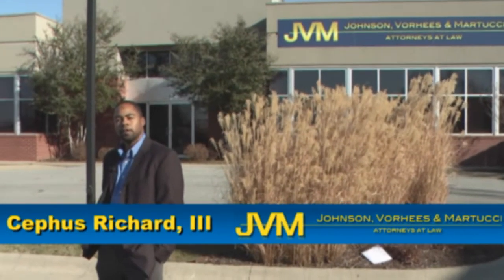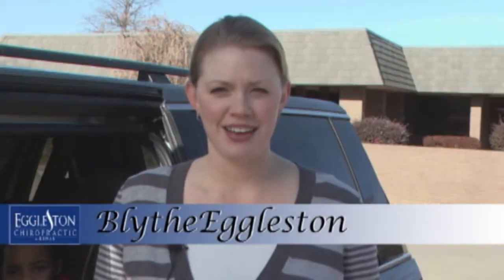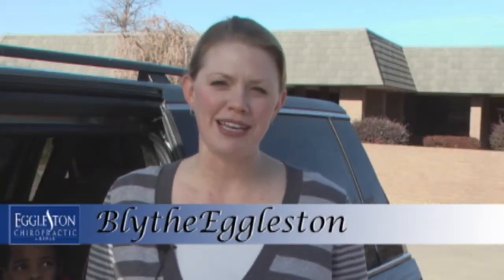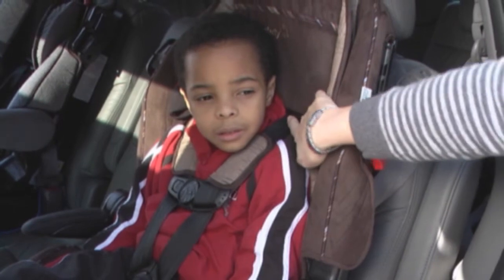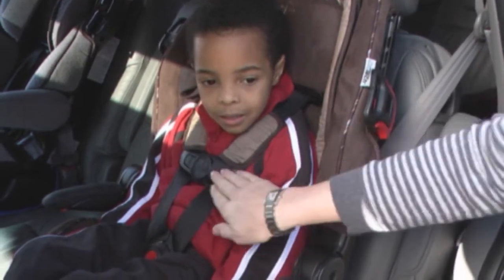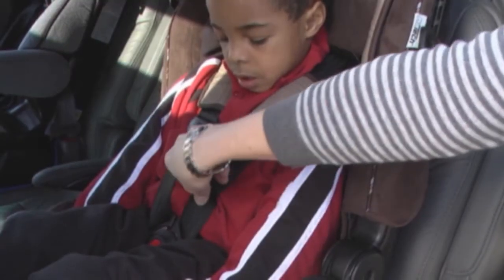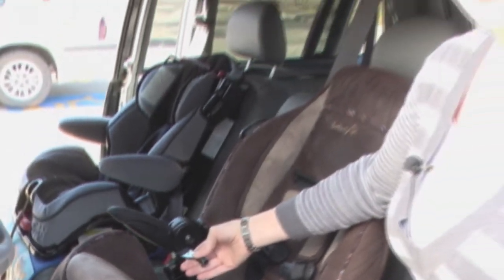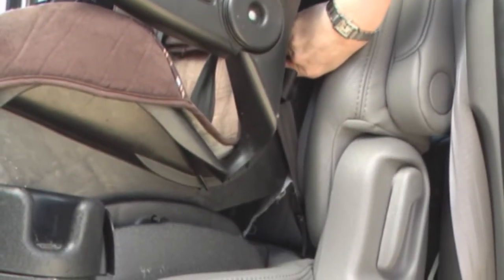Car Seat Safety w/ Cephus Richard III and Blythe Eggleston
Northwest Arkansas Trial Attorney Cephus Richard, III, takes his son to a Certified Child Passenger Safety Technician, Blythe Eggleston, and share the car seat safety information with you.

An important rule that came from this video is the fact that you should not use the LATCH system AND the seatbelt on the car seat at the same time.

IS YOUR CHILD SAFE?
Blythe Eggleston offers FREE car seat checks as a Certified Child Passenger Safety Technician.

Cephus Richard, III, offers FREE consultations as a Missouri and Arkansas licensed attorney.

Cephus Richard, III
Johnson, Vorhees & Martucci
2525 Market Street, Suite 200
Rogers, Arkansas 72758